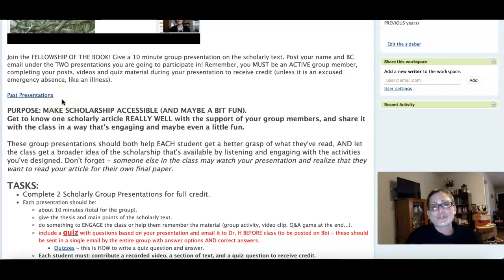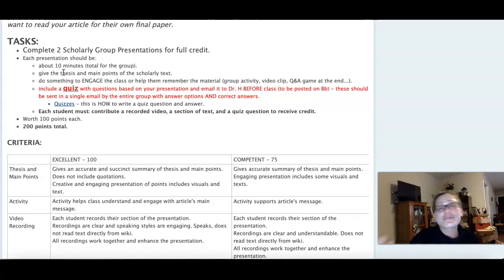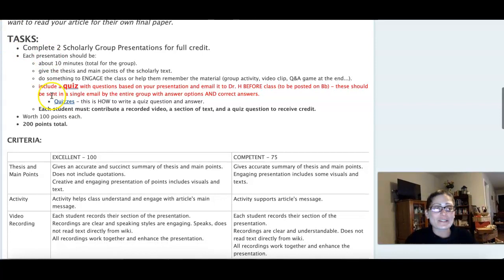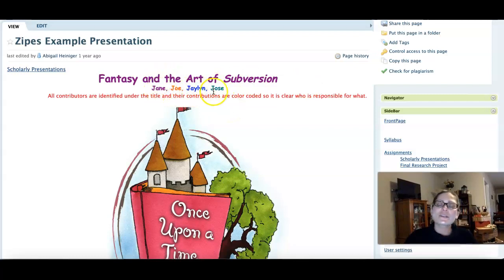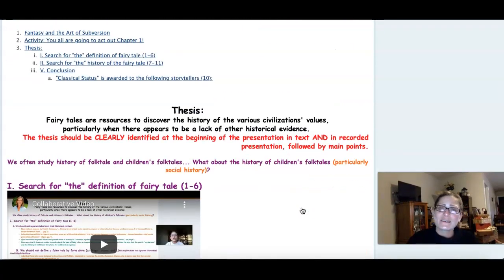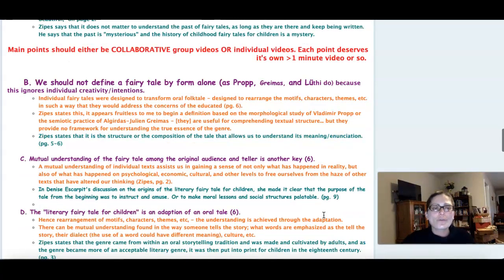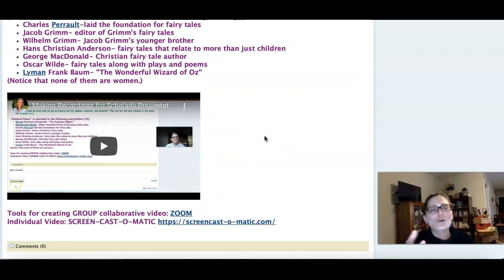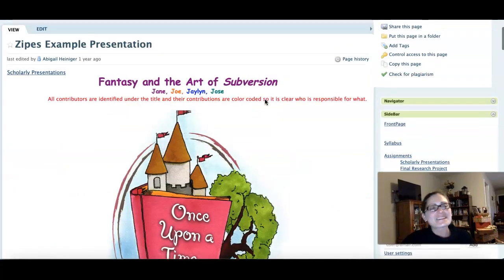Scholarly Group Presentations ENGL-250 rev